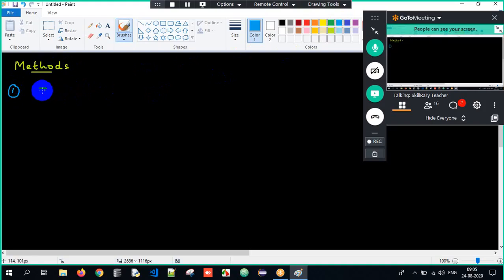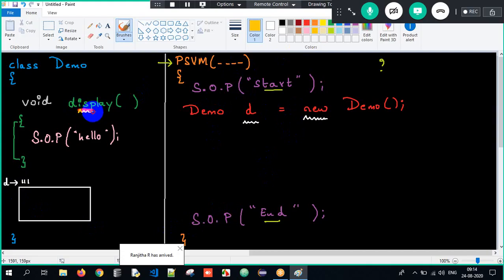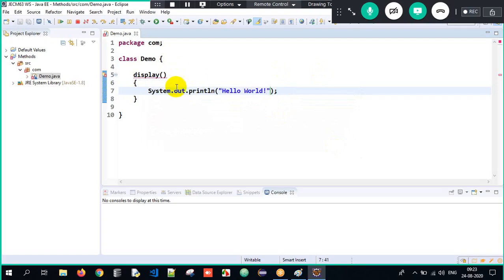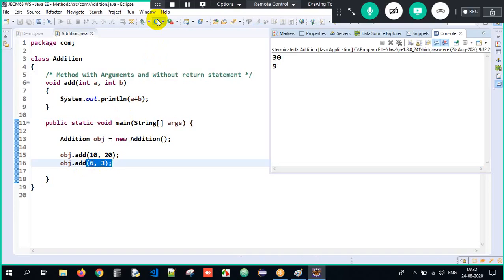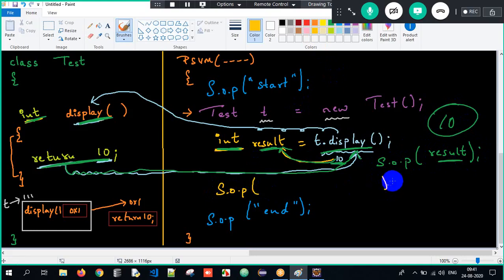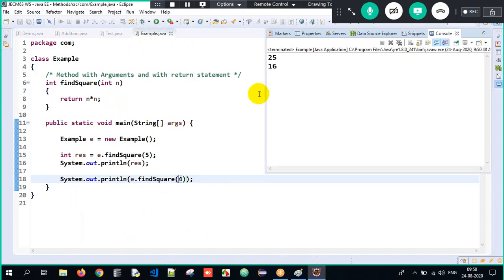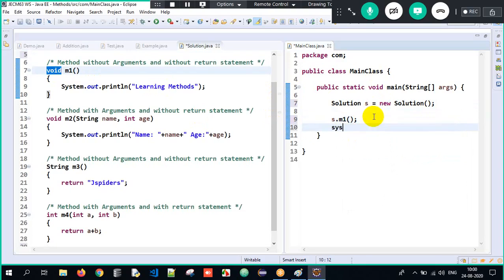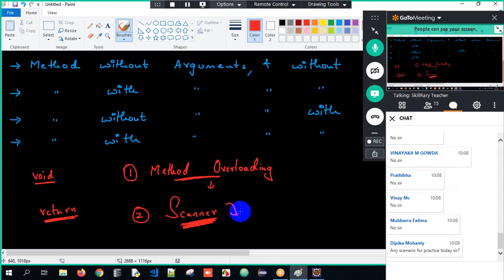Java Tutorial Part 10 | Methods in Java Explained with Examples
In this Part 10 of Java Tutorial, we will learn about Methods in Java, their syntax, types, and how to use them with examples.